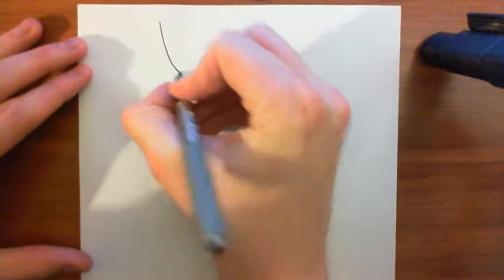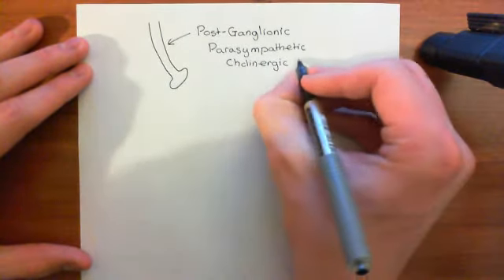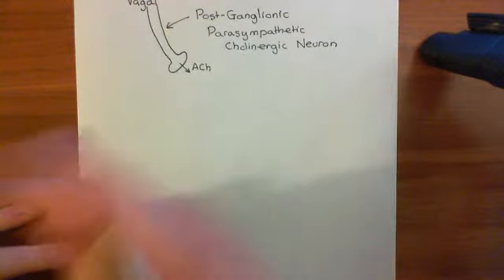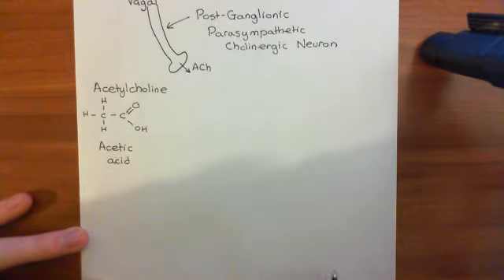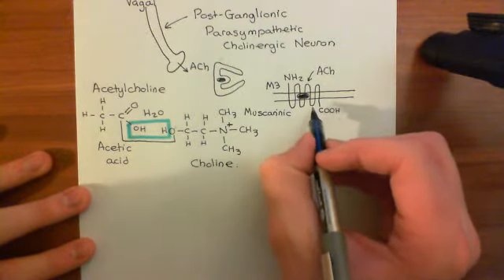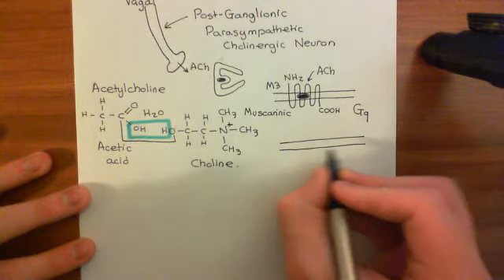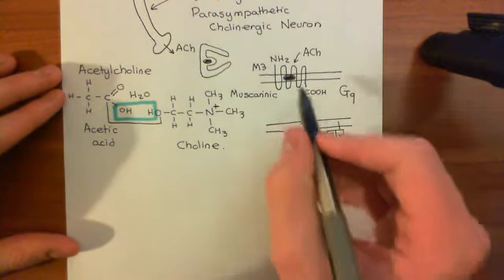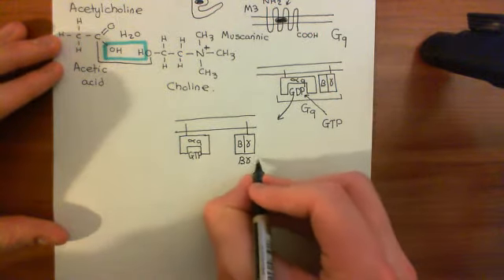Gastric Acid Secretion Part 8